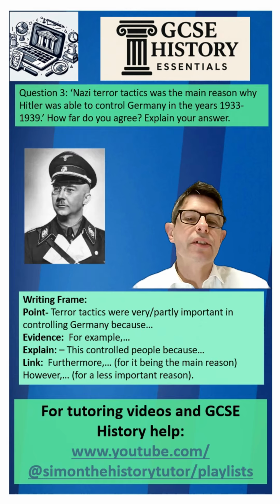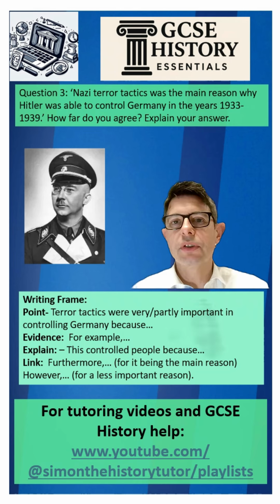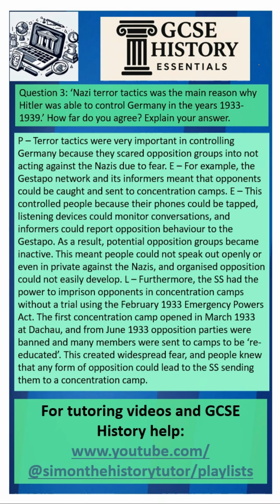Big Bullet Point Question- Hitler's Control: GCSE History Essentials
A 60-second (ish!) revision. For more help, visit and watch lots of tutoring videos:

Also, for revision guides with exclusive tutoring videos, visit: